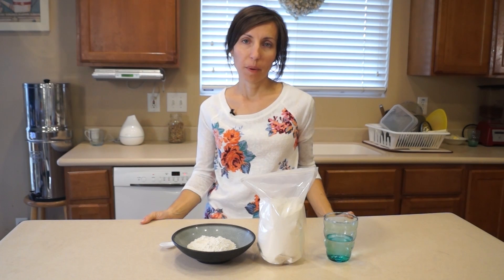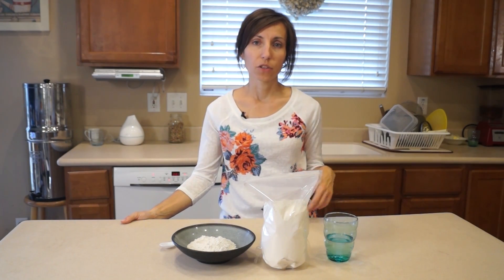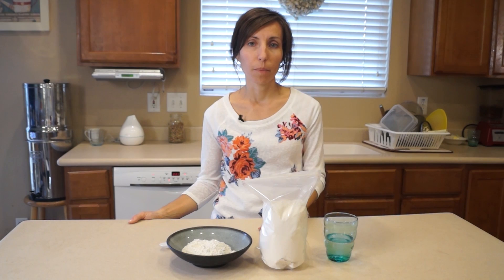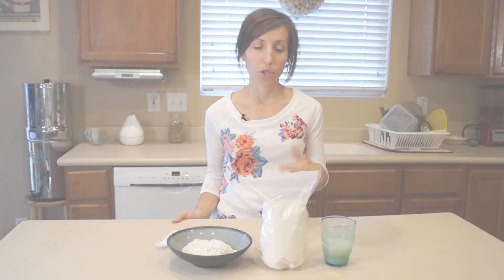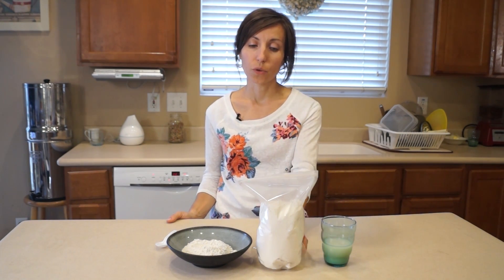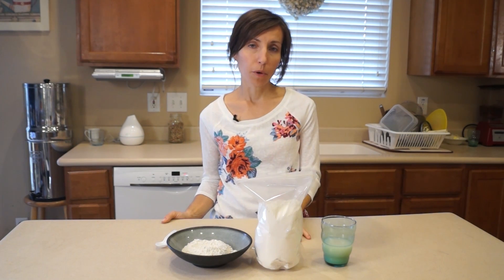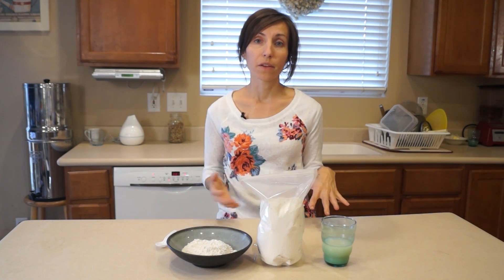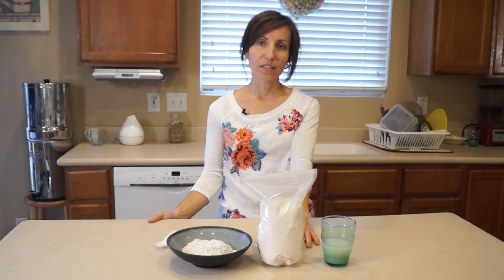Diatomaceous Earth for Disasters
Diatomaceous Earth (also known as "DE") can be used for preserving grains, killing bugs such as garden bugs, bed bugs, fleas, and lice and can even be used to help eliminate internal parasites.

(coming soon!)